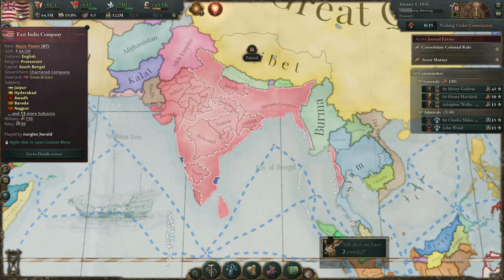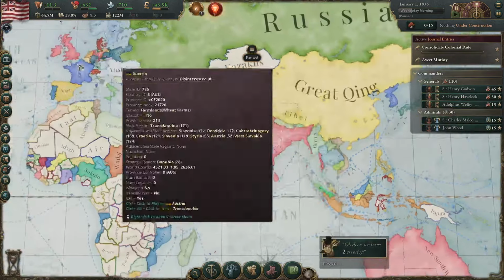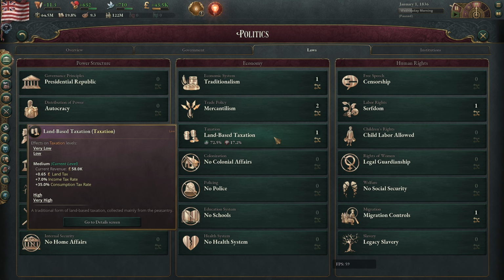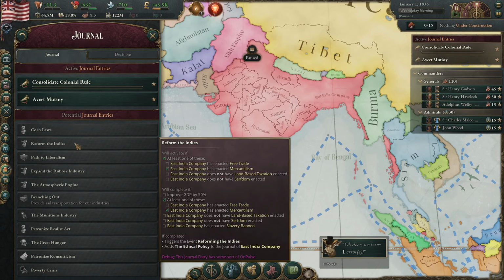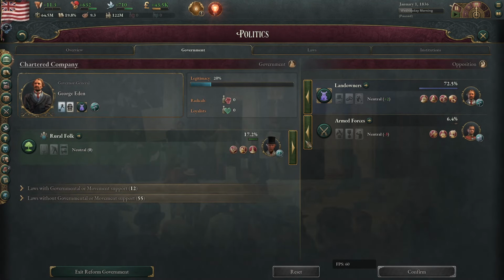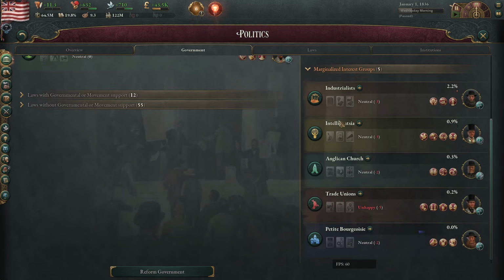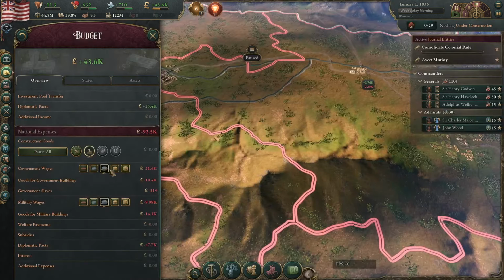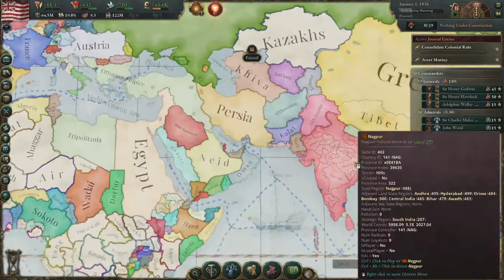East India Company Basic Country Guide - Vicky 3 Academy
I gotta get this video on the wall so I can play the EIC myself!  This guide has a hilariously gigantic title, so that's probably suboptimal, but if you play around with this tag you'll learn pretty fast what TRUE POWER looks like.  You can probably WC with the EIC pretty easily, so let me know if you go that direction.

Introduction and EIC Setup: (0:00)
Laws and IGs in the EIC: (2:17)
Averting the Sepoy Mutiny?: (4:53)
The Crown Jewel of the Indian Empire: (8:31)
Summary: (10:45)